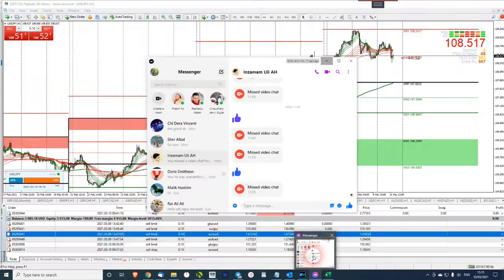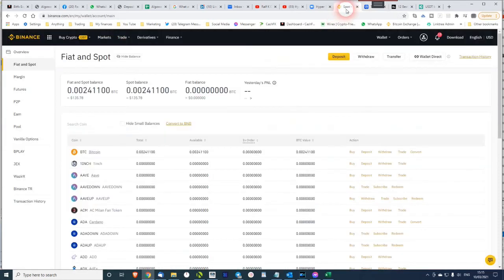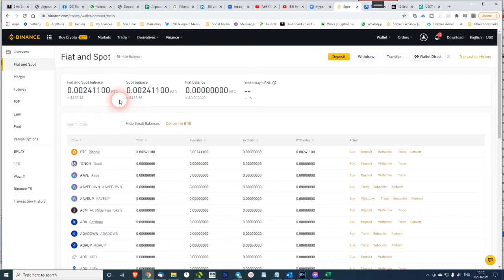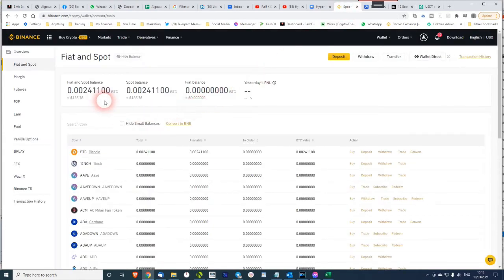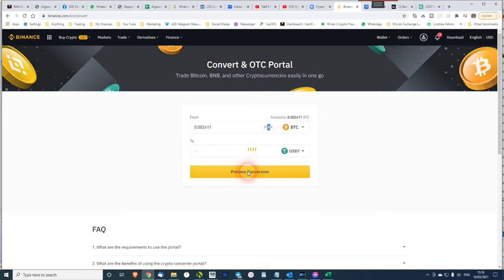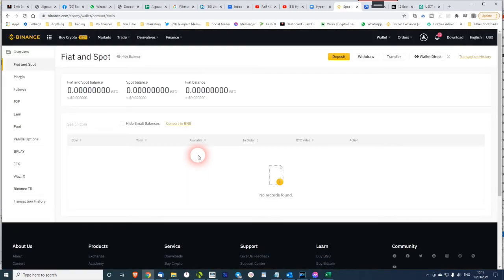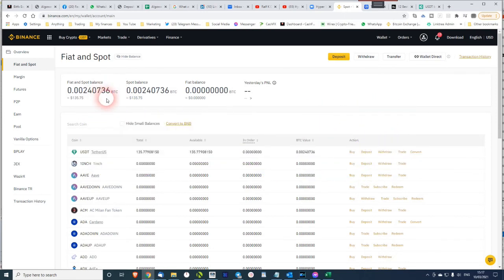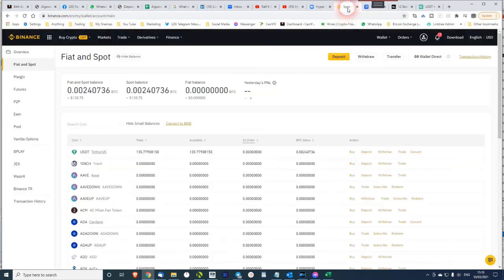Binance - how to change cryptocurrency to another cryptocurrency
Learning Binance - how to exchange the cryptocurrency in your wallet to a different one.

Hyper Fund